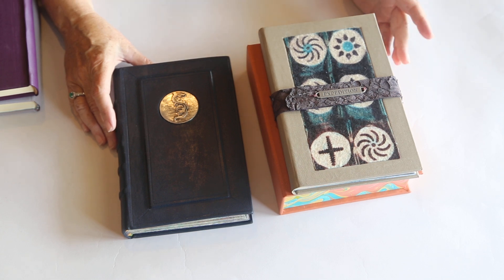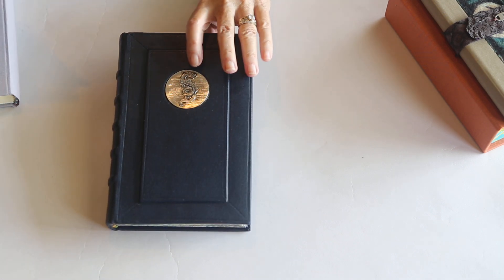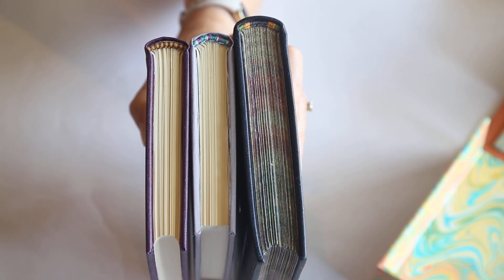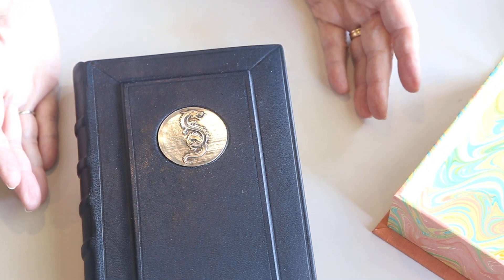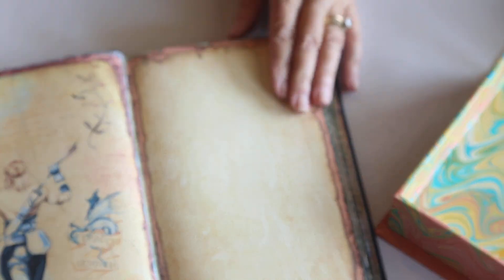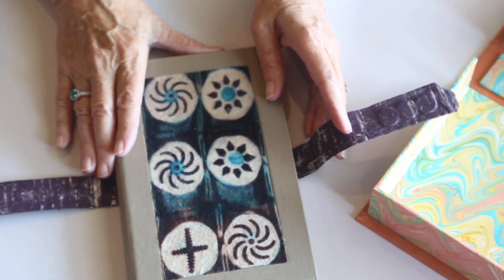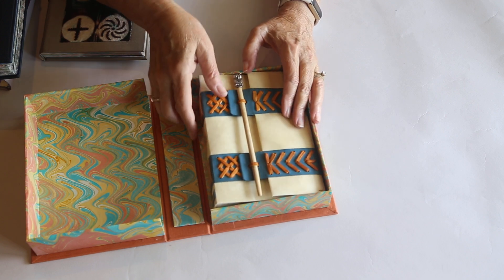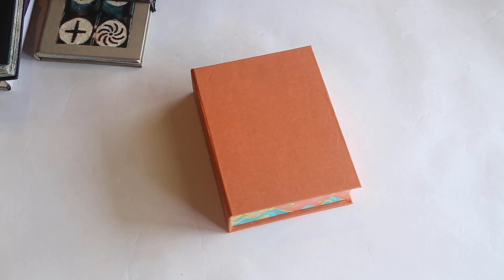Decorative Elements to Add some Zing to your journals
Decorative Details to Consider including metal jewelry pieces, sewn endbands, felted wool and fish leather are shown.

Dragon Metal Studio Hendersonville, NC
DAS Bookbinding for clamshell instruction
Austin Book Arts Center for online book arts workshops
Sea Leather for sourcing fish leather production- sueded carp on book shown
Vectoria Designs digital journal pages- Dragon, Magical Forest, Elven